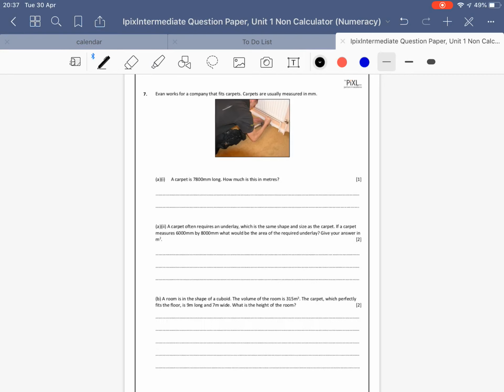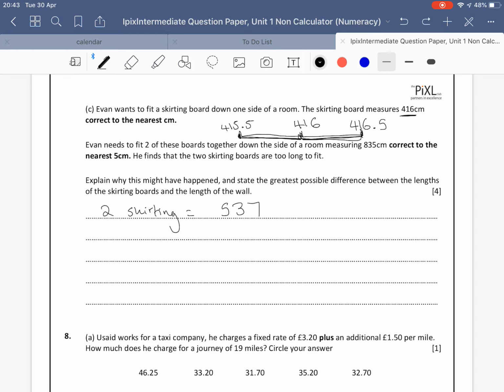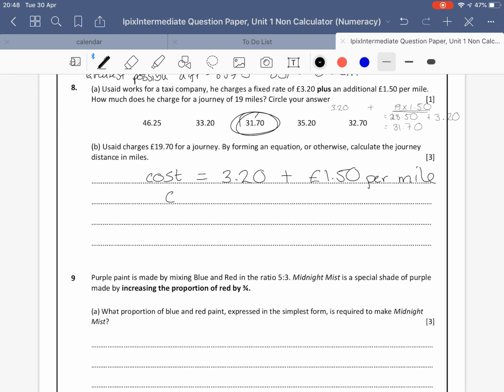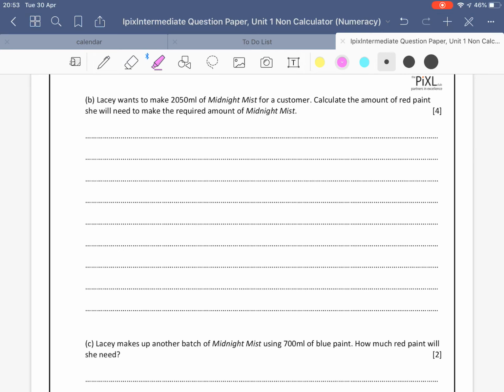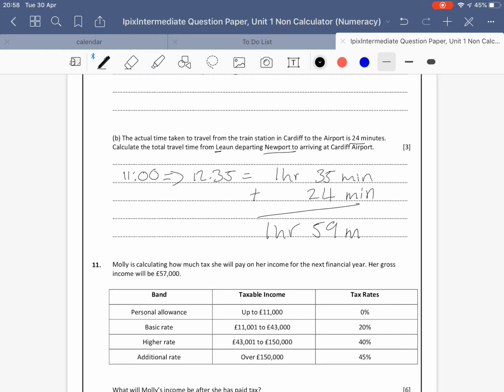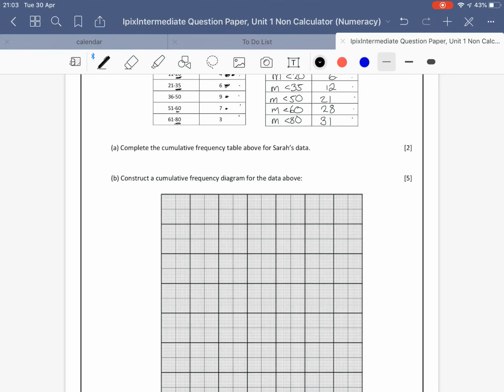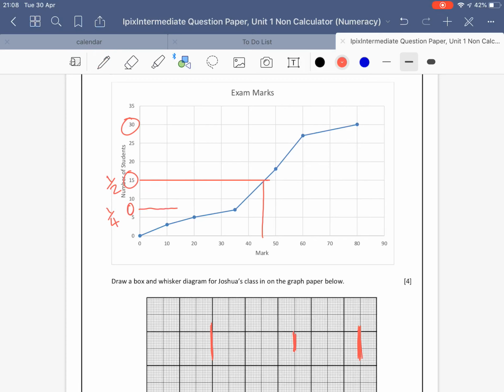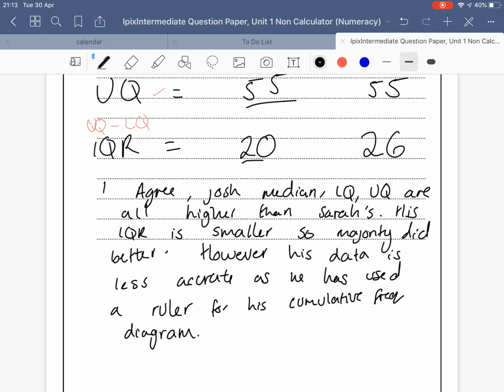Pixl PPE June 2017 Mathematics Numeracy Unit 1 Intermediate Tier Q7 - Q12